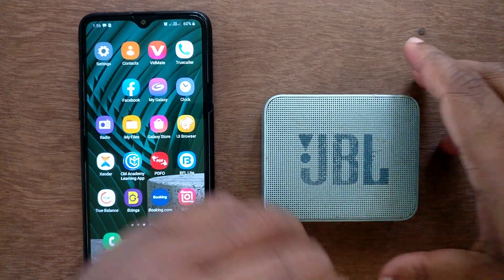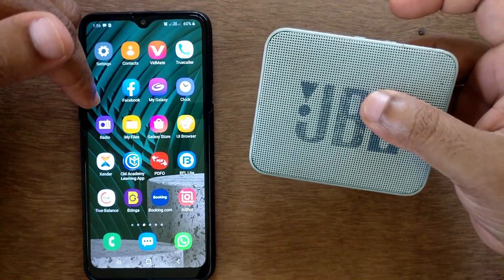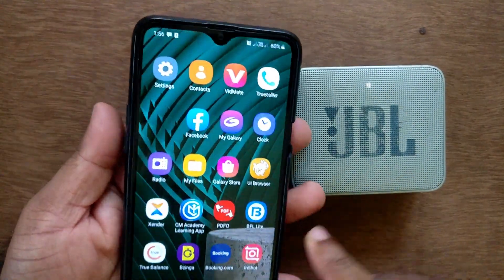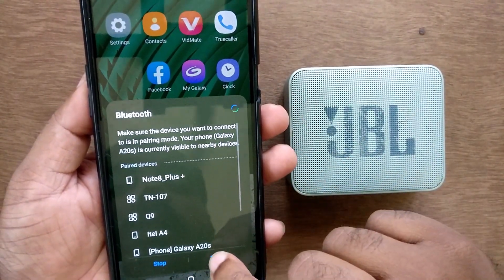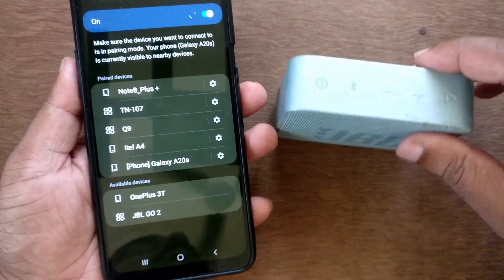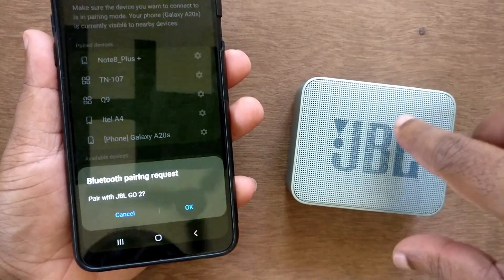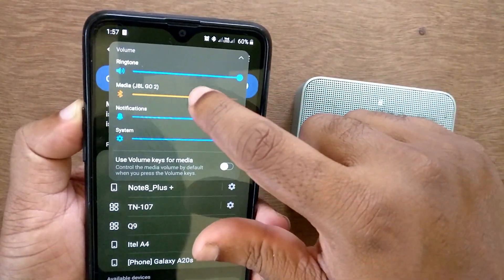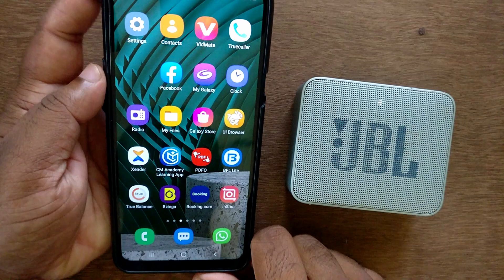How to connect a Bluetooth speaker in Samsung Mobile | How to connect JBL Bluetooth speaker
Hello friends,
This video contains an iPad tutorial of  How to connect a Bluetooth speaker in Samsung Mobile.

This video is for those who are new users How to Connect Any Samsung Galaxy to a Bluetooth Speaker - How To Connect A Bluetooth Earphone

Menu Guide:
Step 1: Pair a Bluetooth accessory
Swipe down from the top of the screen.
Touch and hold Bluetooth .
Tap Pair new device. If you don't find Pair new device, check under "Available devices" or tap More. Refresh.
Tap the name of the Bluetooth device you want to pair with your device.
Follow any on-screen instructions.

Included contents in this video -:
1.How do I connect my Samsung phone to a Bluetooth speaker

2.How do I connect my phone to a Bluetooth speaker

3.How do I Bluetooth my Android phone to a speaker

4.How do I get my phone to recognize my Bluetooth speaker

5.where is bluetooth in samsung keypad phone

6.samsung bluetooth pairing problems

7.how to connect bluetooth to phone

8.how to connect bluetooth earphones to phone

9.samsung bluetooth settings

10.samsung bluetooth Speaker